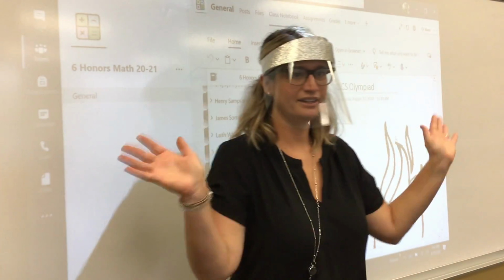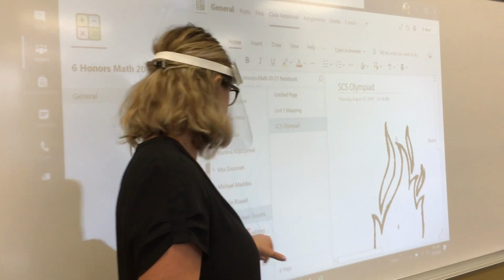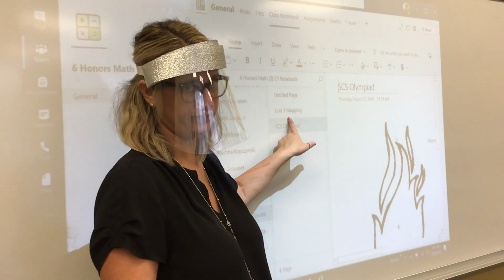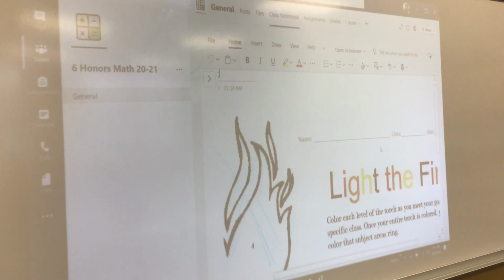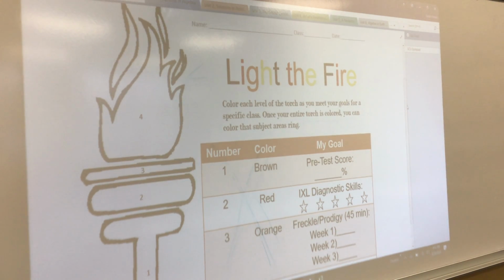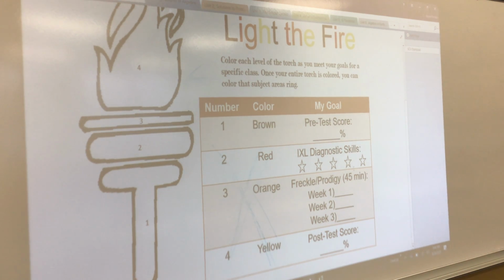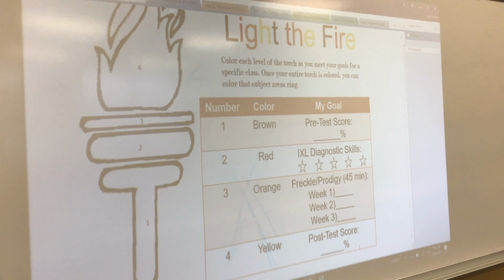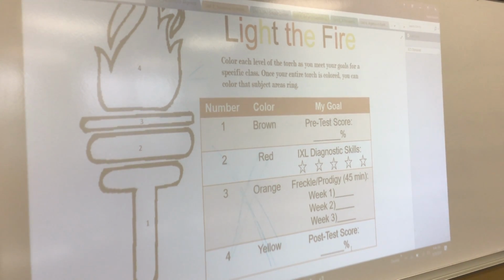Math Torch for Olympiad